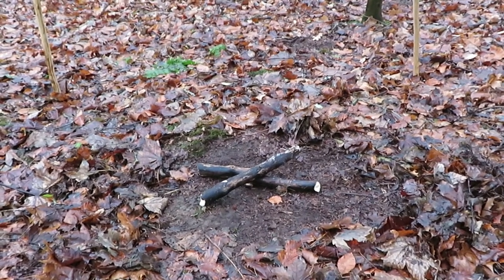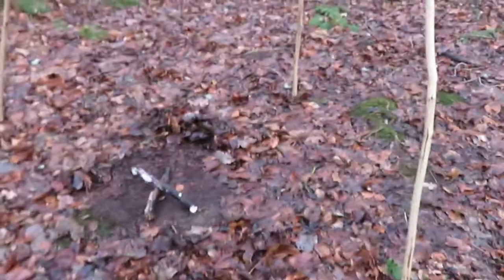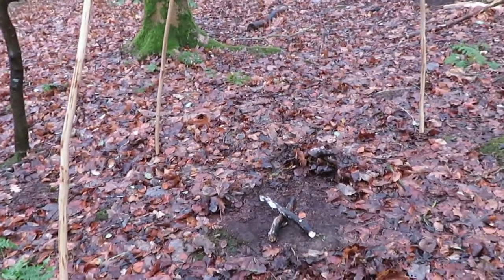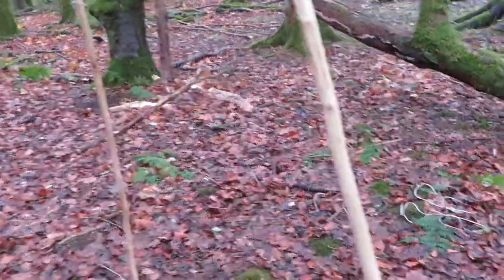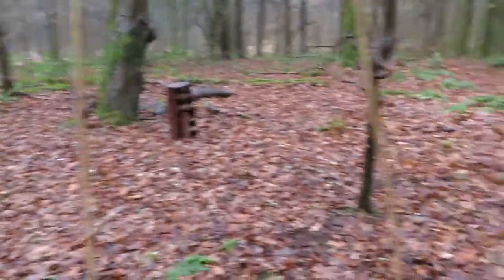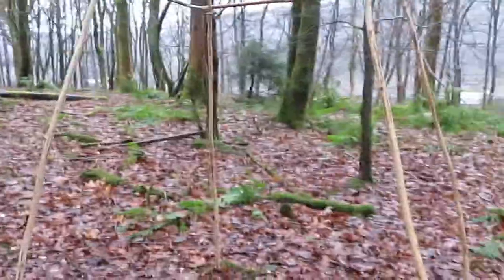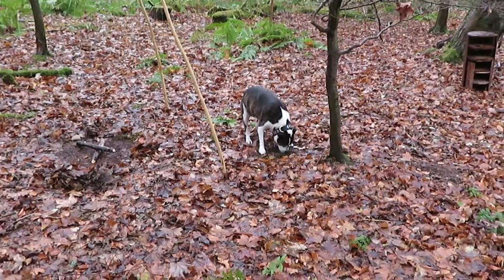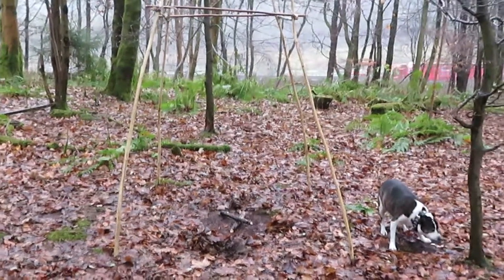BOW TENT BARRICADE, fire place,chimney PART 1 (SEE DESCRIPTION)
this is my version of the bow tent barricade, it's an addition to the tent and where the fire would be lit, it works like a Tipi, in the way of having an outside cover raised of the ground by a couple of inches and a half height liner that lays on the ground so as to draw the cold air in,heat up and draw the smoke out of the top,well that's the plan, it would be used in late Autumn,winter and early spring, it can be erected at the front or rear of the tent,a rain cover could be added for those wet nights, after the 1st world war,they started using metal wood stoves, i am just finishing of the final touches and then we will see how it works,the covers are made from a fire retardant cotton fabric which if catches fire,goes out instantly and turns to dust,a modern safety measure that they never had